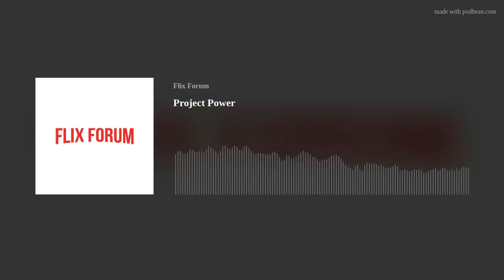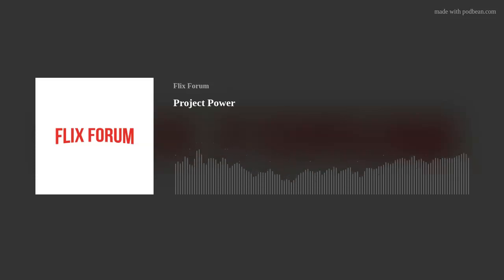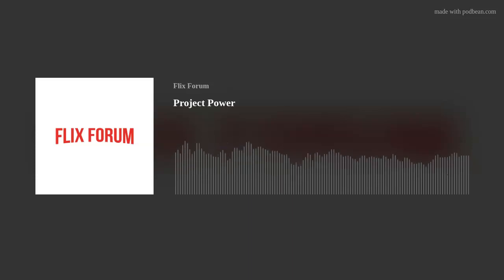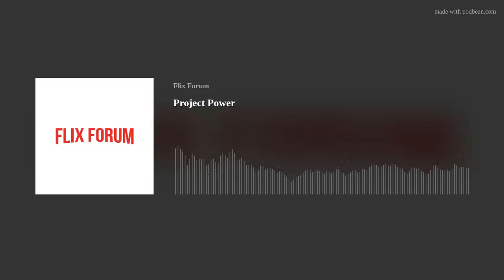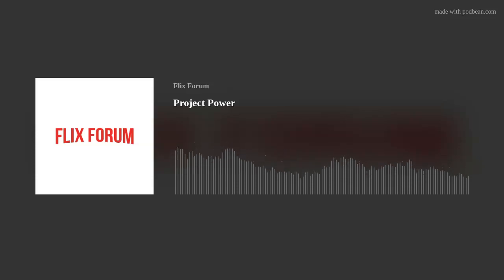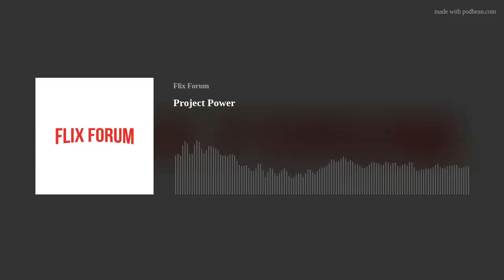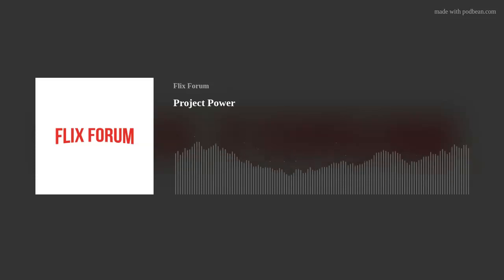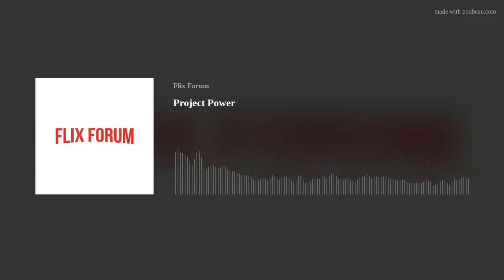Project Power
Listen along as we discuss Netflix’s two hundred and sixty-third film, the 2020 science fiction action film ‘Project Power’ directed by Henry Joost and Ariel Schulman starring Jamie Foxx, Joseph Gordon-Levitt, Dominique Fishback, Rodrigo Santoro, Colson Baker, Allen Maldonado, Amy Landecker and Courtney B. Vance.

Please follow us at Flix Forum on Facebook or @flixforum on X (Twitter) and Instagram and answer our question of the week, 'Would you try the power?'

If you're interested in what else we are watching, head on over to our Letterboxd profiles;
Jesse
MJ

We also have our own Flix Forum Letterboxd page! Links to all our past episodes and episode ratings can be found there by clicking here.

Next week we have 'Fearless', so check out the film before then. You can see the trailer here.

Flix Forum acknowledges the Traditional Owners of the Land we have recorded this podcast on, the Wurundjeri and Bunurong people of the Kulin Nation. We pay our respects to their Elders past, present, emerging and extend that respect to all Aboriginal and Torres Strait Islander cultures.